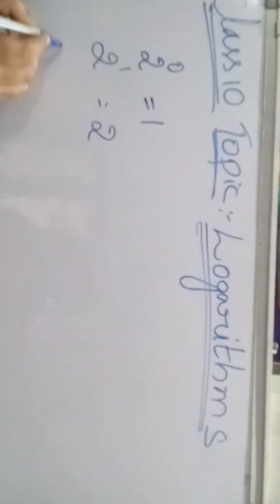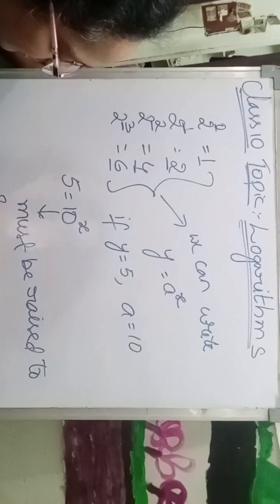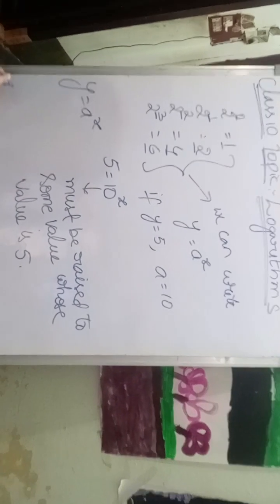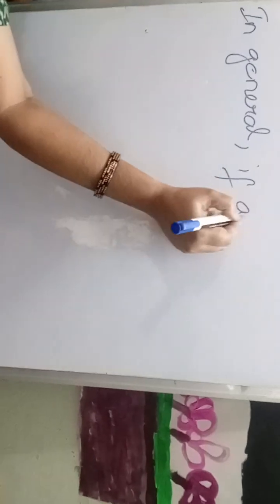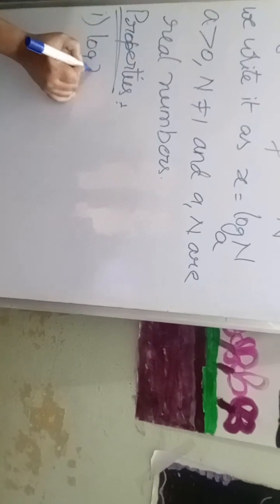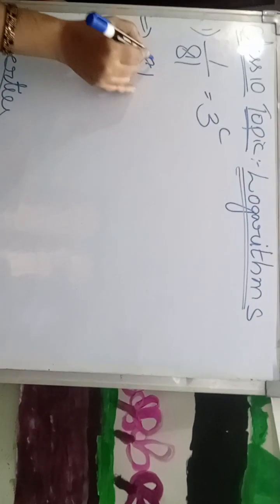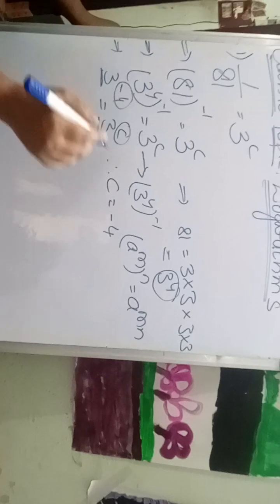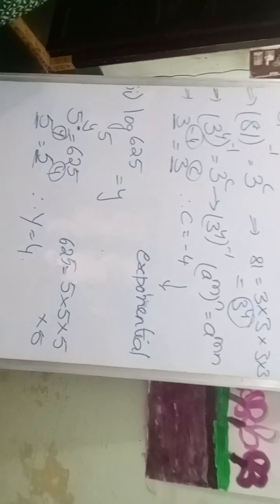Introduction to logarithms